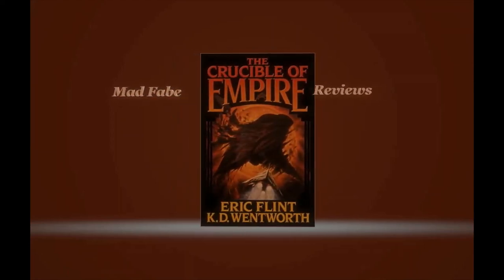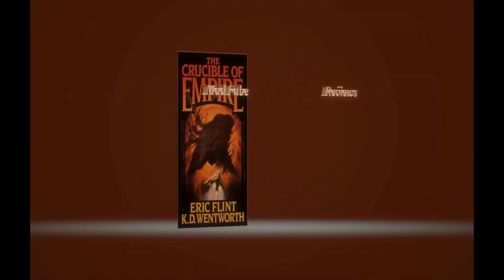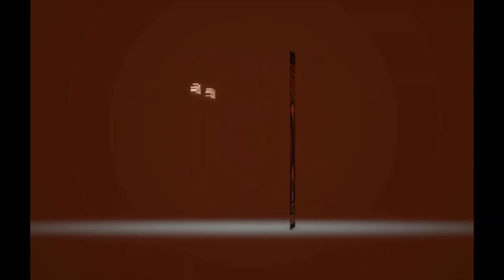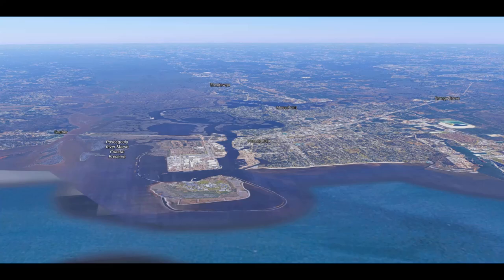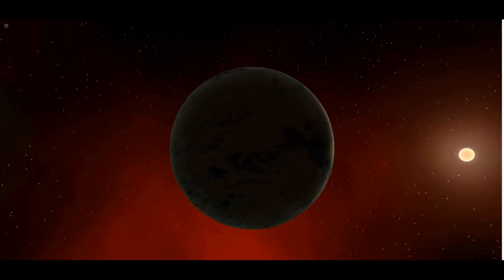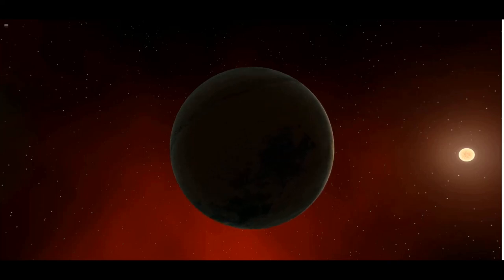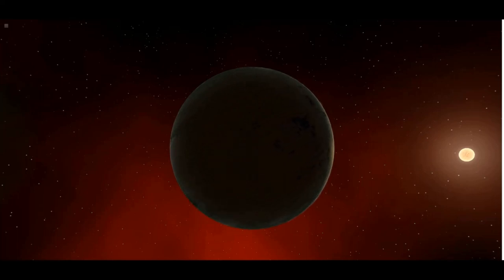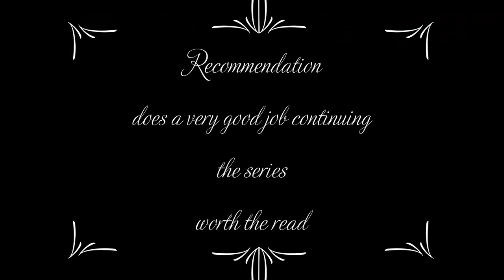The Crucible of Empire Eric Flint & K D Wentworth - Science Fiction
The second book of the Jao series explained using Universe Sandbox 2.